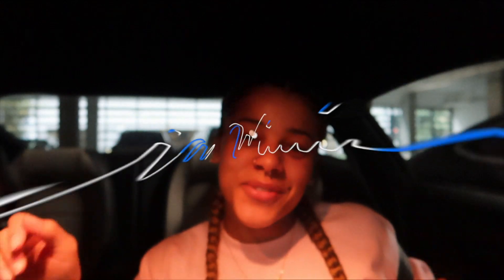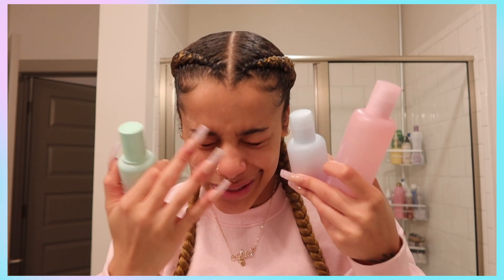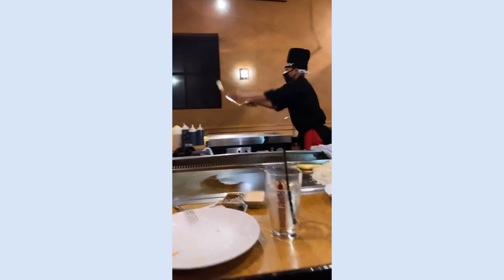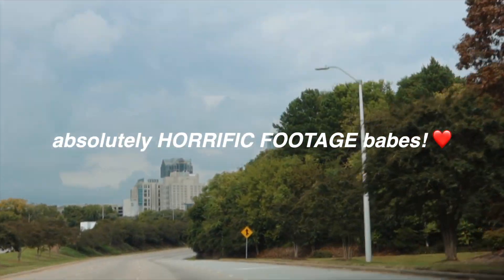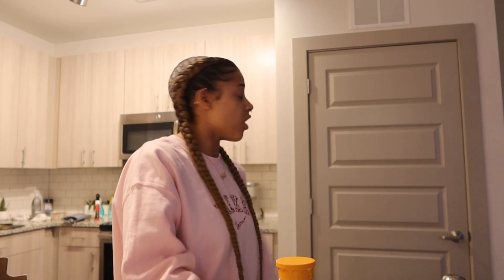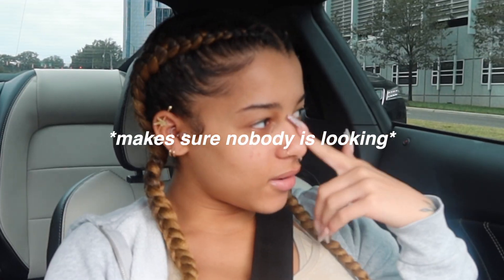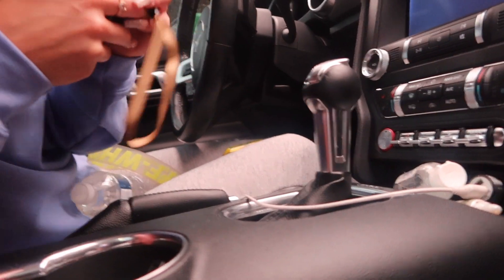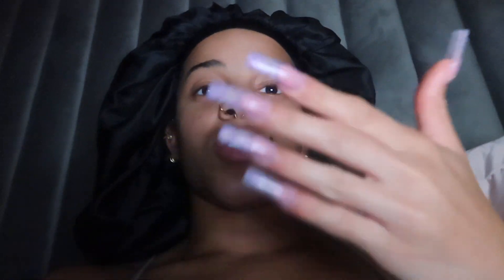Vlog: A Productive Day In My Life! *follow me around for a day* | Azlia Williams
Be the first to try the world's most customized skin care products to get an EXTRA 10% off plus a FREE spa headband from Function of Beauty with the purchase of any skin care bundle!
i got my cow print nike crewneck from a seller who embroiders them on depop! @ahow13